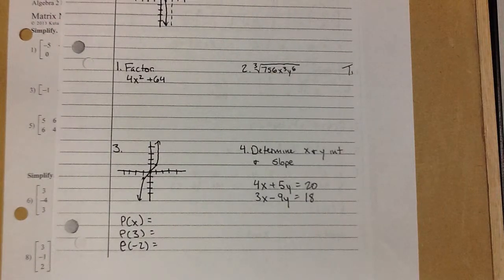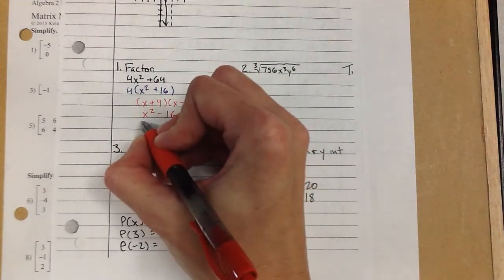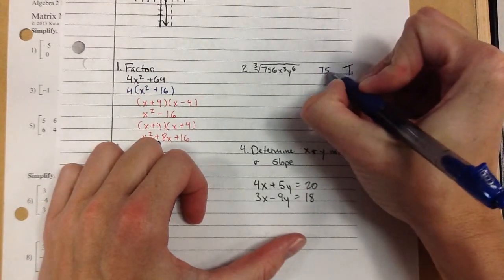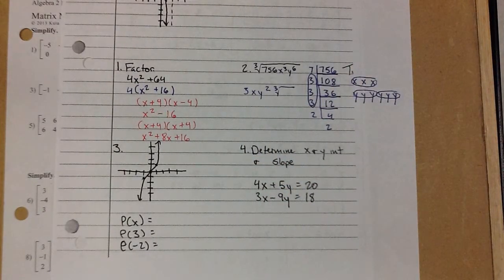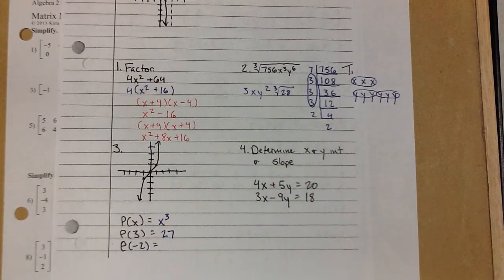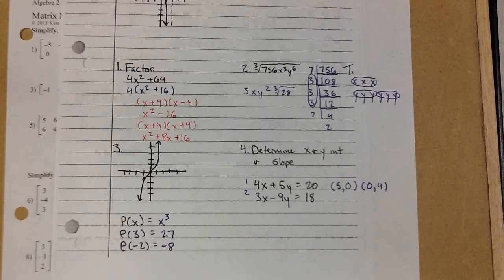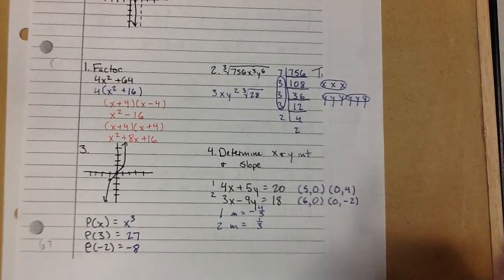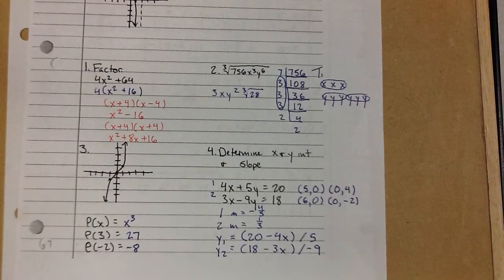Warm Up 21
Factor, Cube Root, Cubic Function and Function Notation, Intercepts and Slope